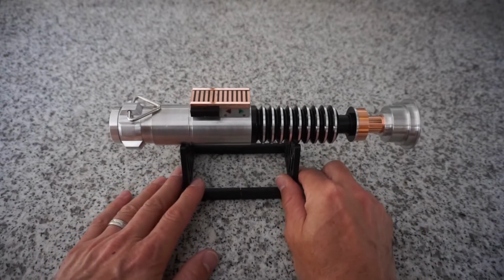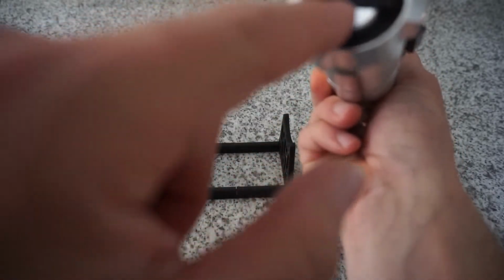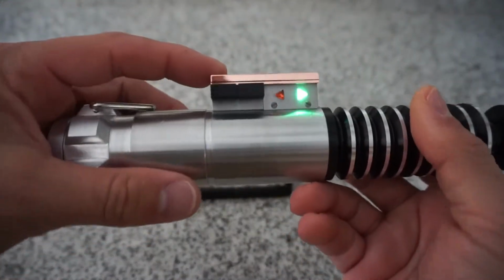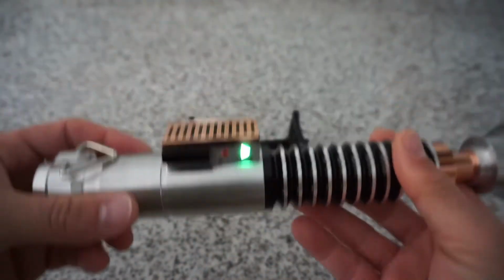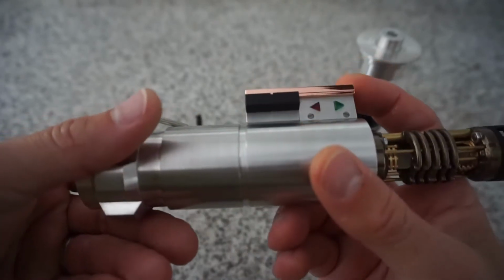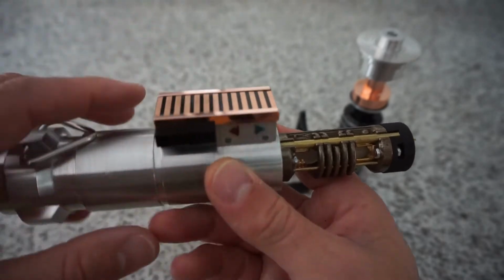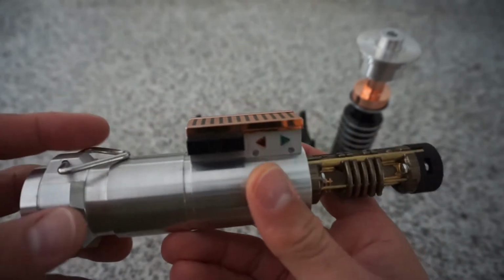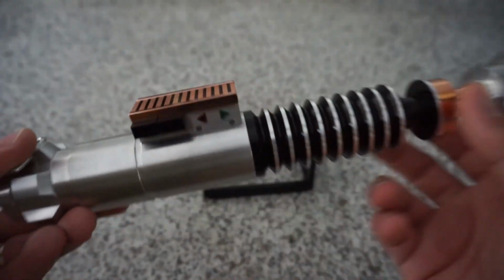KR Sabers Luke Hero Goth Master Chassis Proffie Lightsaber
KR Sabers Hero Luke Skywalker Goth Master Chassis Proffie NeoPixel Lightsaber

Includes the following:

KR Sabers Luke Hero Fully Installed Hilt
Goth 3D Master Chassis with Metal crystal chamber
Proffieboard v1.5 with ProffieOS
Power and Aux buttons
28mm Bass Speaker
3120mAh 18650 15A 3.7v PCB protected Li-ion battery
1.3mm recharge port
On/Off Slider Switch (no need for Kill Key)
Vaders Vault Blade Plug with NeoPixel for shine through
TCSS NeoPixel Hilt Side PCB
Accent LEDs

Fonts:
KSith lukerotj
KSith Balance
ProffieOS Core Fonts